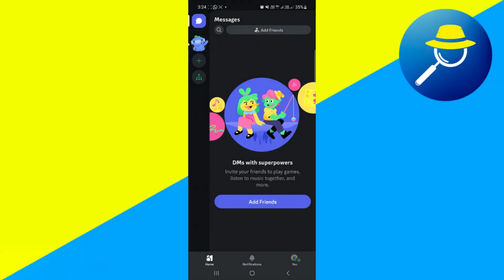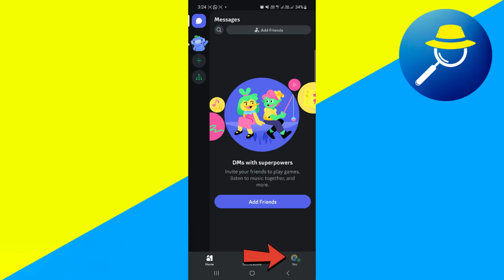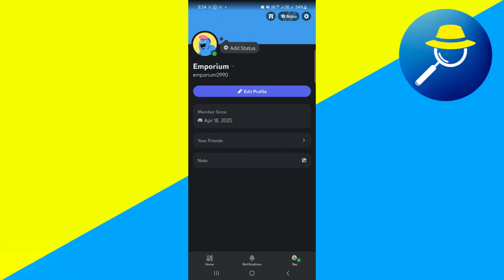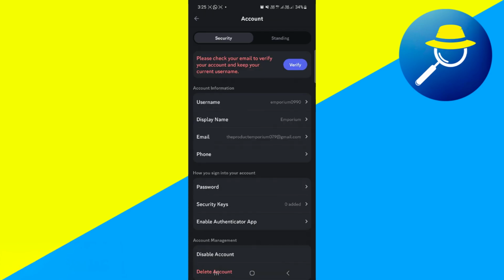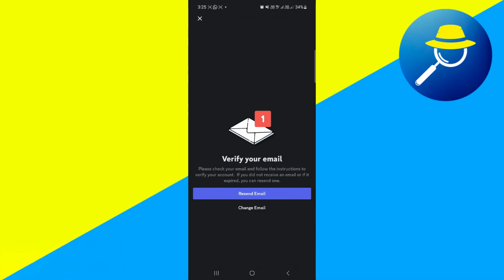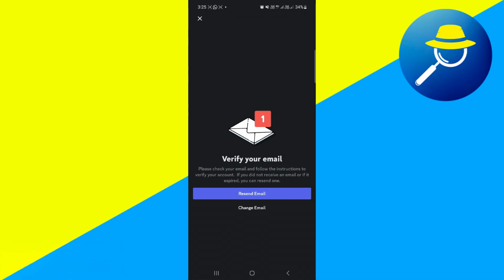How To Verify Discord Account In Mobile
In this video, I’ll show you how to verify your Discord account on mobile, whether you’re using an Android or iPhone. Verifying your account helps secure it and unlocks full access to all of Discord’s features. Follow this quick step-by-step guide to complete the verification process easily.